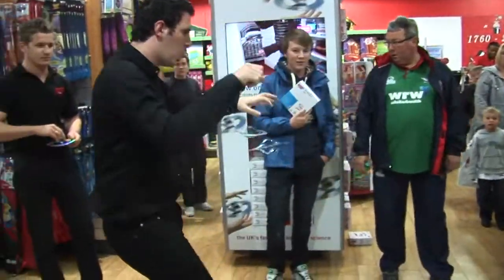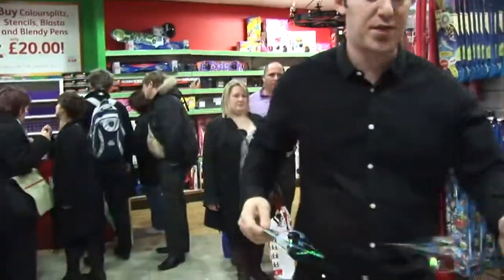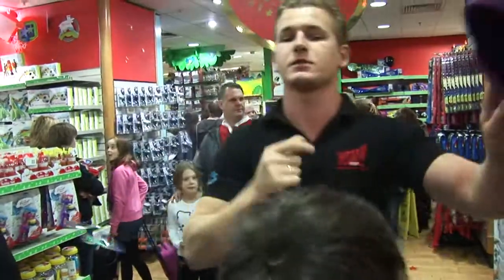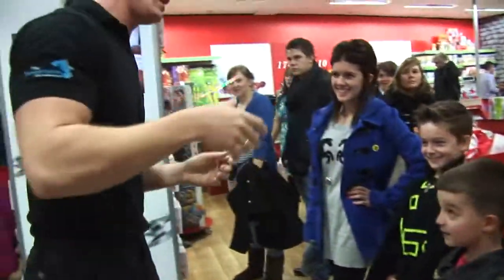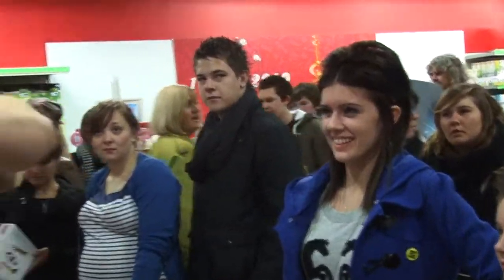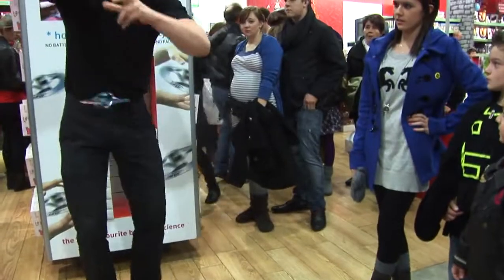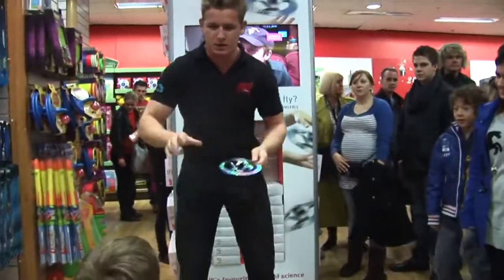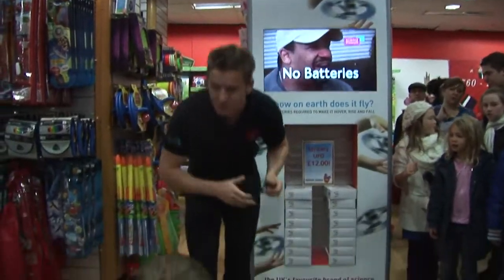UFO MAGIC DISK : LA SENSACIÓN